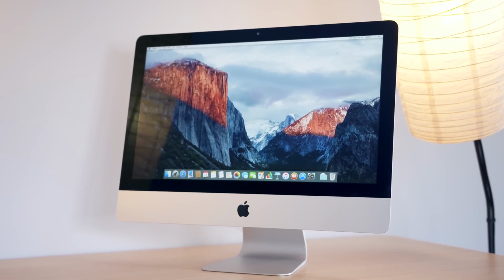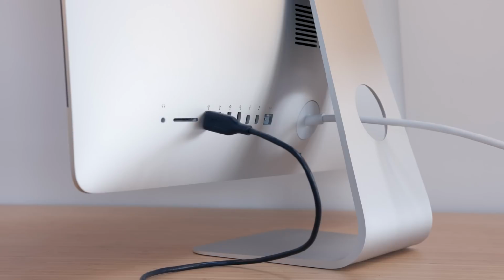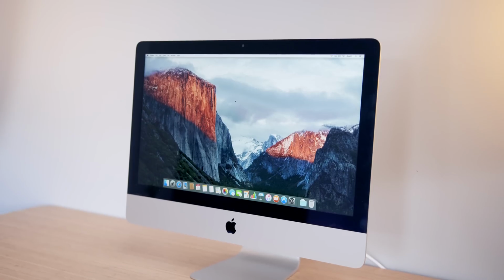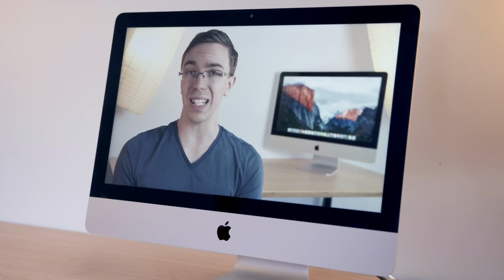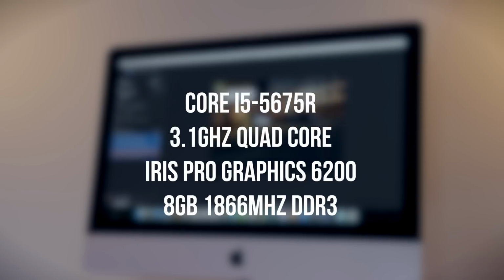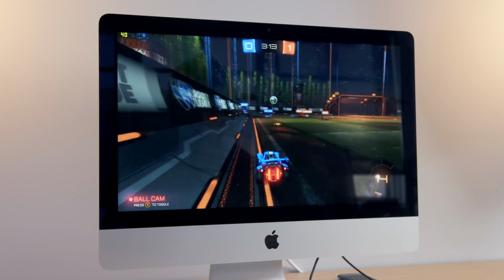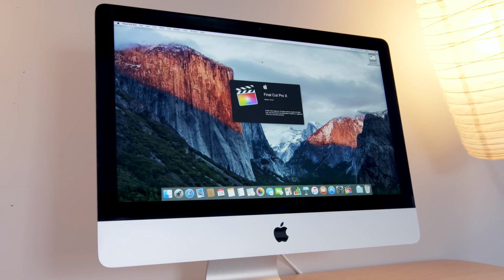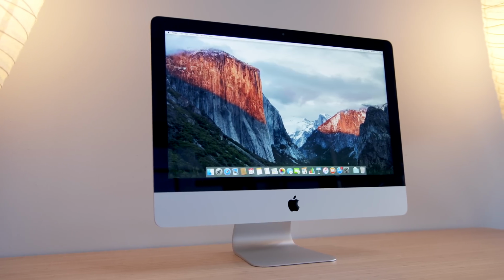Is the iMac 4K Worth It?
Is the 21.5" Retina 4K display iMac 2015 worth it?
4K iMac
With a new, much better screen and updated specs the 4K iMac has a lot going for it but are the Intel Iris Graphics 6200 enough to handle the retina display? How does it perform for gaming? And with a base 1TB 5400RPM hard drive does the base 2015 21" iMac even make sense?